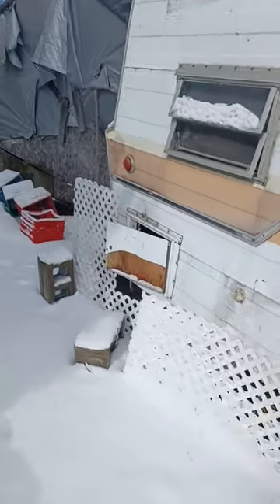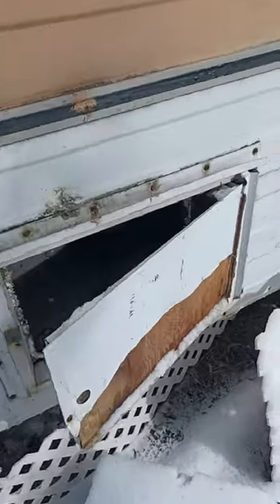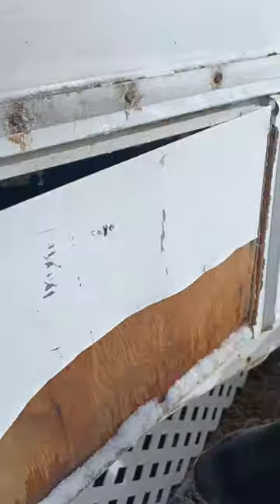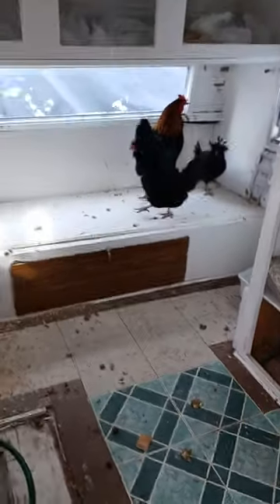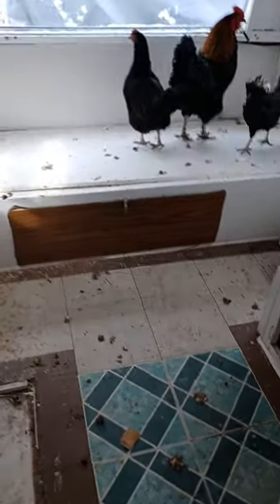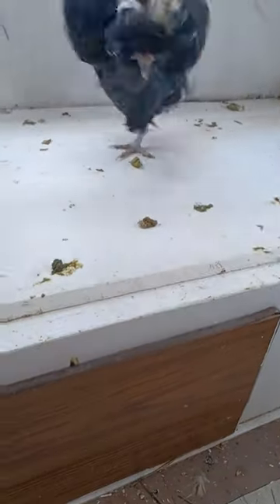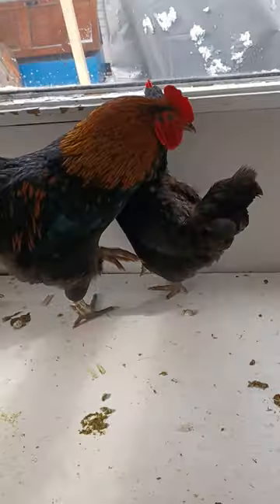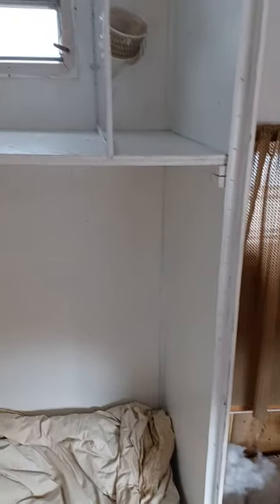Old Camper Chicken Coop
4 chickens and a rooster in old hunting camper